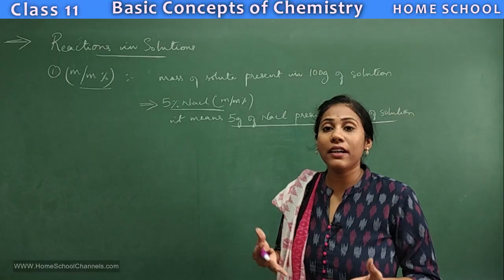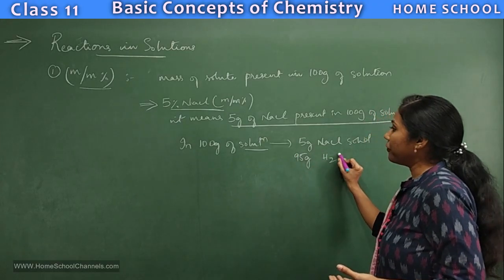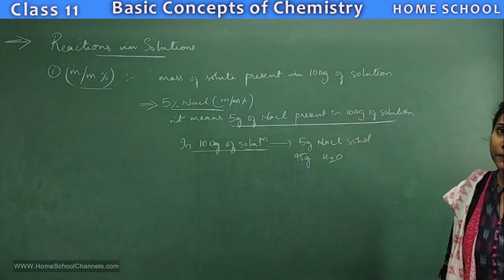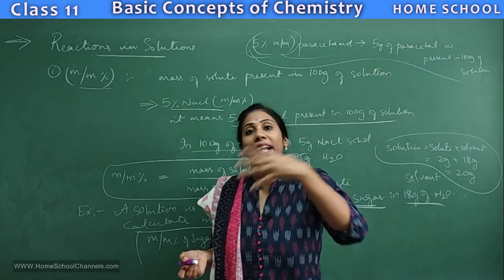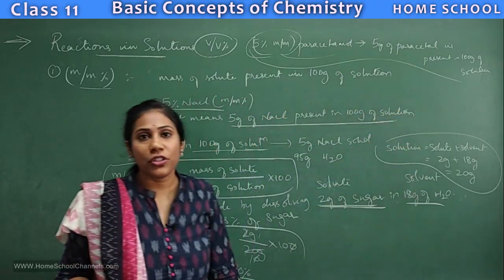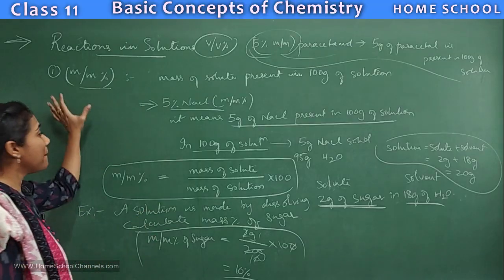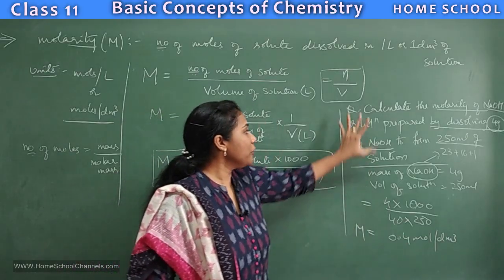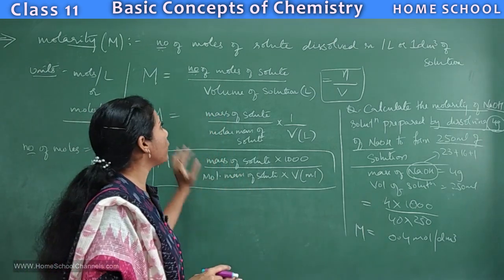Some Basic Concepts of Chemistry Class 11 Part 13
- Reactions in Solutions
- Mole Fraction
- Molarity
- Molality

Please check the links below for more topics on  IIT JEE NEET..